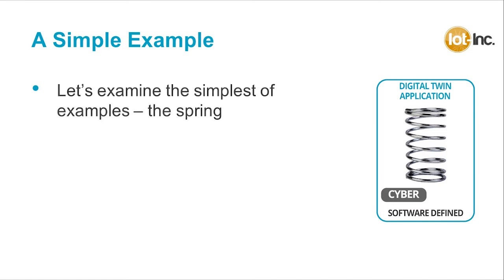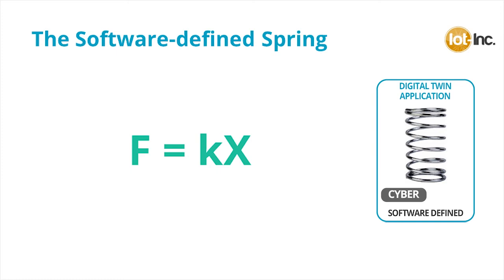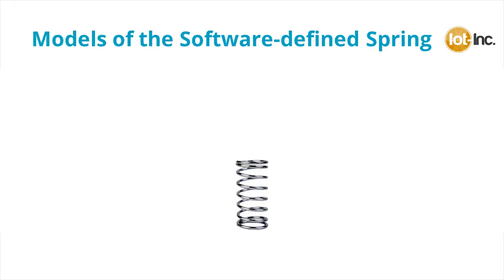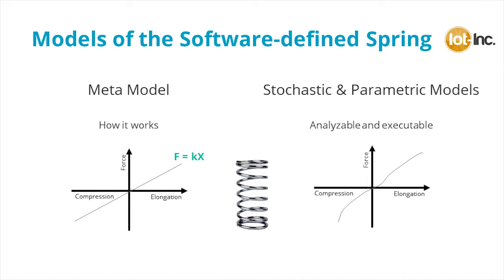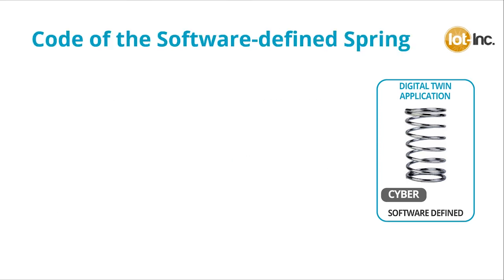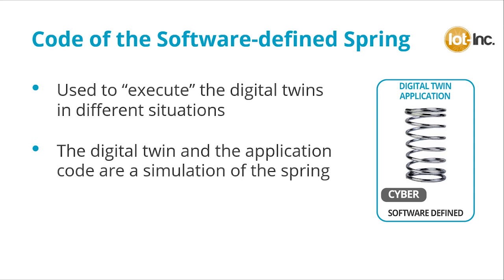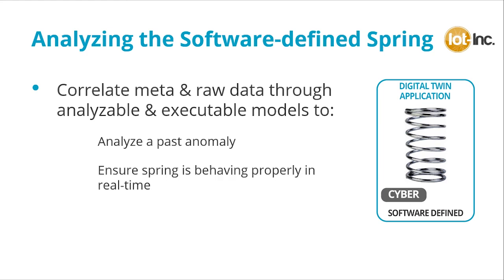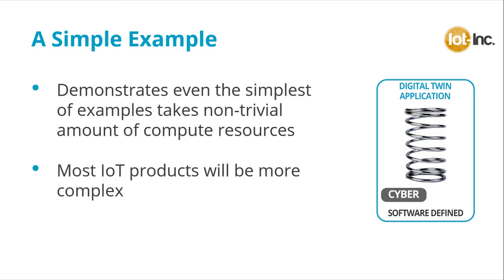Simple Example of a Digital Twin in IoT ICIP Lesson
ICIP Technology Course : Module 2 : Lesson 2

This lesson is from the Iot-Inc Certified IoT Professional (ICIP) program, a comprehensive, step-by-step online training program that teaches how to profitably do business with the Internet of Things.

It consists of three courses:
- ICIP Technology: 9 modules with 46 video lessons, including this one

Become a Certified IoT Professional.